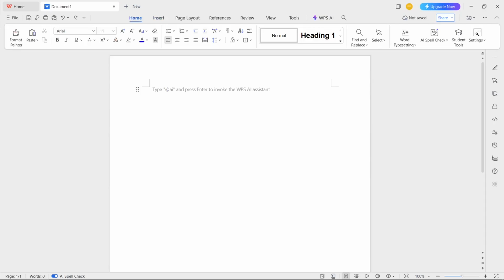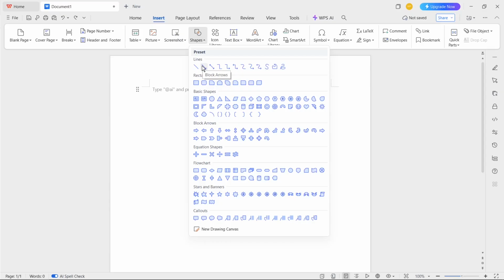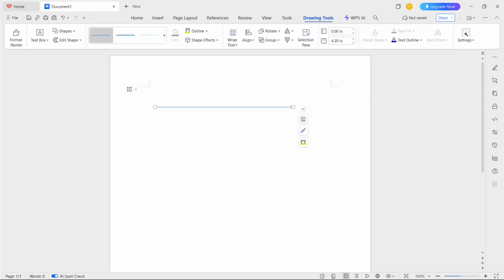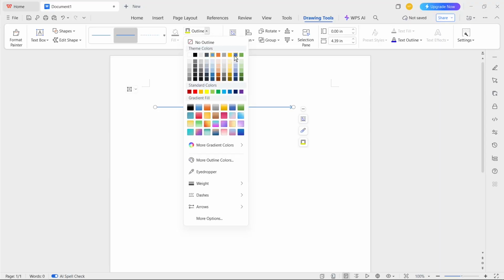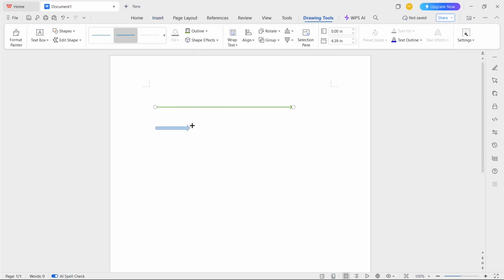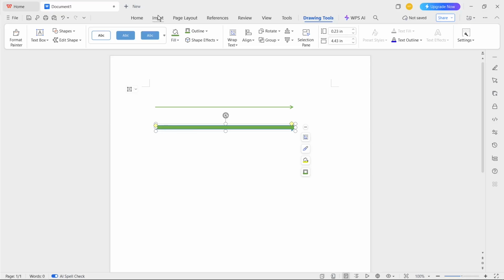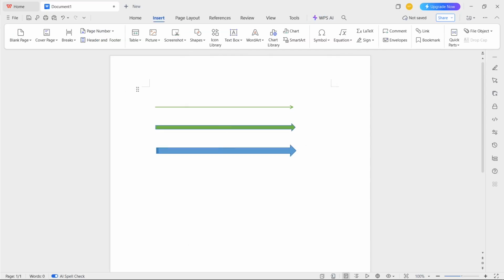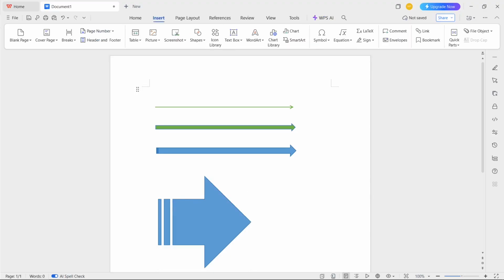How to Insert Arrows in WPS Office Writer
Learn how to insert arrows in WPS Office Writer to highlight key points or create diagrams. Perfect for reports, charts, and visual documents.